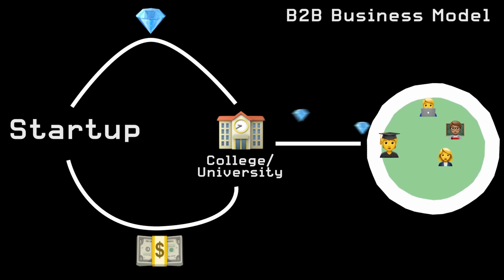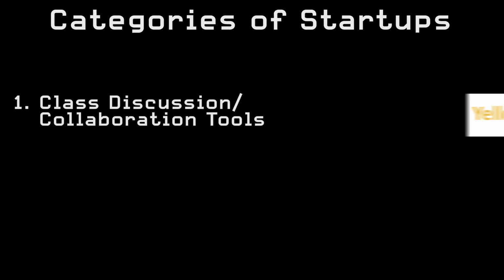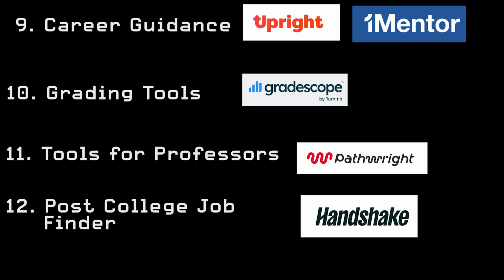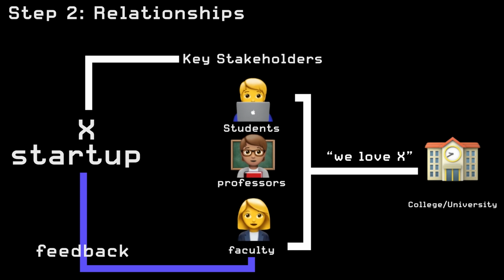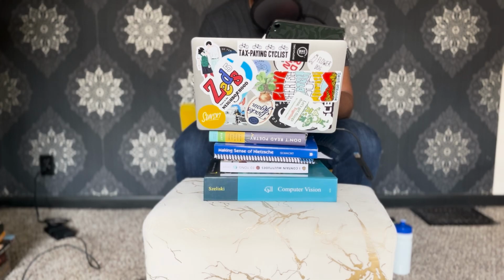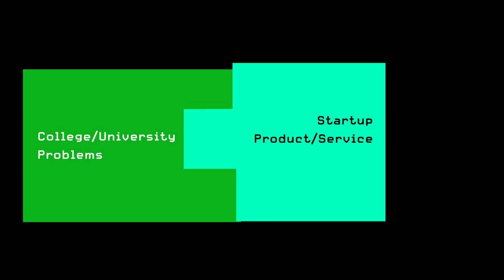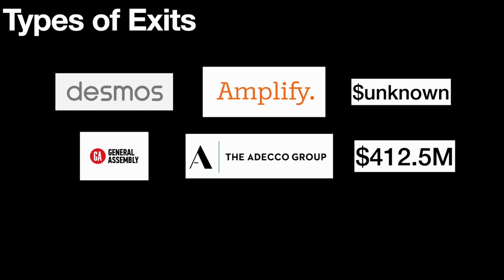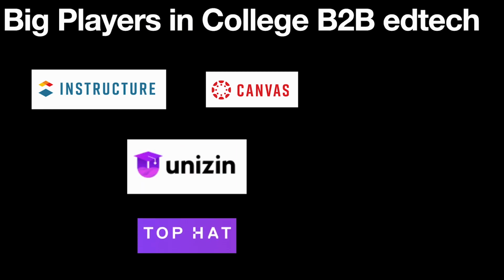The Art of Selling Edtech to Colleges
This video should help you if you're a founder, UX designer or Software Developer/Engineer in the edtech space!

Companies pulled from the following VCs: Reach Capital, Lean VC, Rethink Education, GSV Ventures, Kapor Capital, 1776 Ventures, a16z

Chapters:
00:00 Intro
01:00 Business Model
01:31 Categories
02:10 Challenges One
02:24 Survey Data
02:35 Relationships
02:58 Freemium
03:13 Pilot Program
03:44 Close the deal
04:11 Budget & Existing tech stack
04:37 Competition
04:42 Complex decision making
05:01 Exit
06:15 Outro